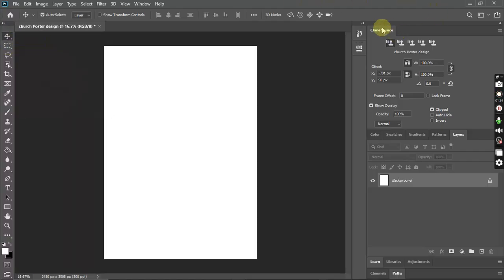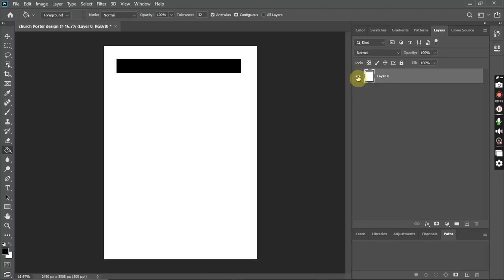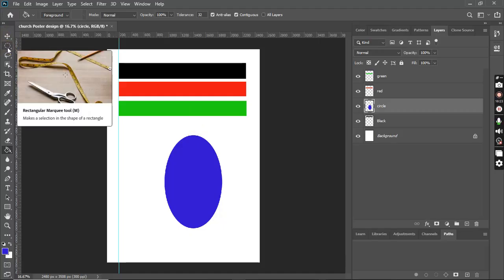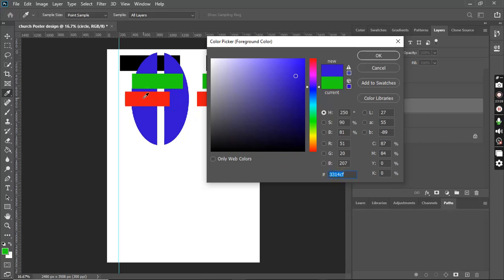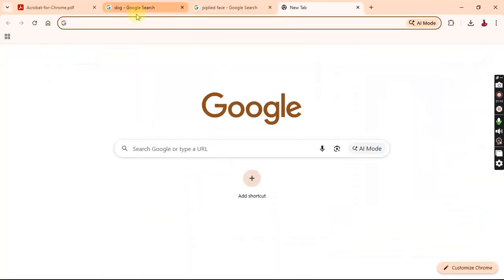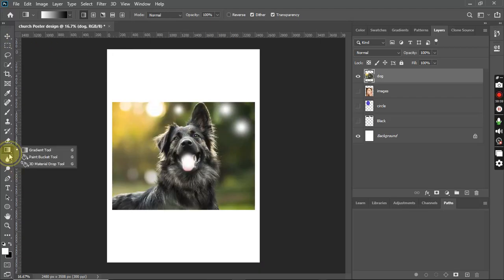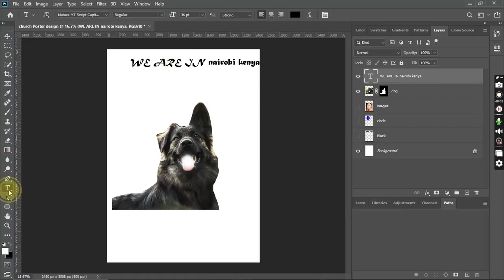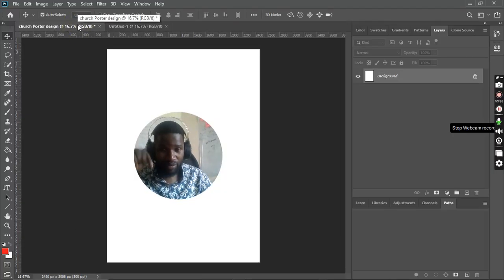Imtroduction to Photoshop Tools and how to use them L2